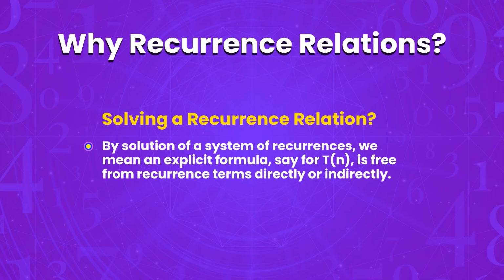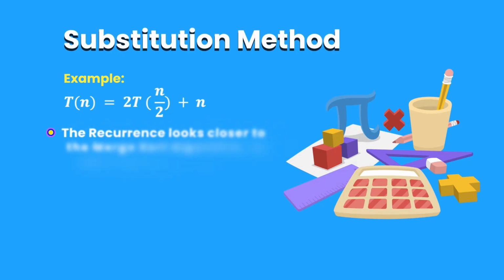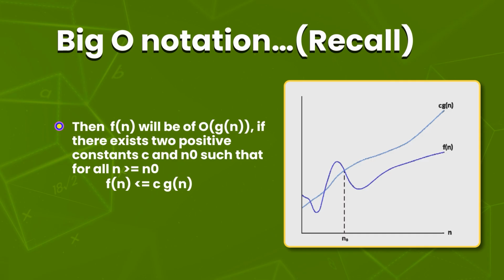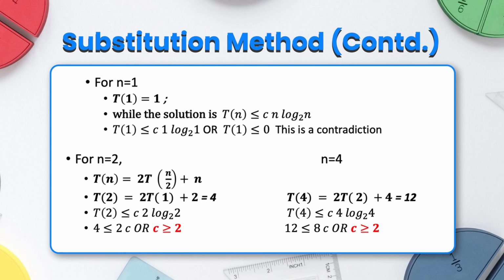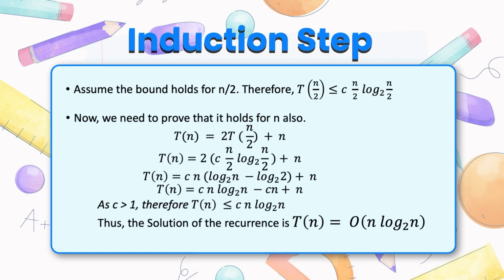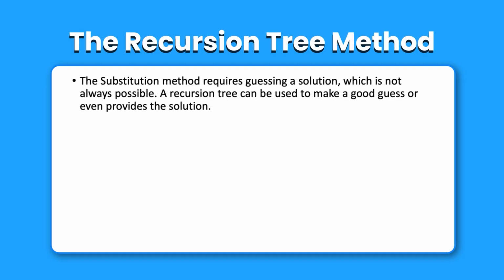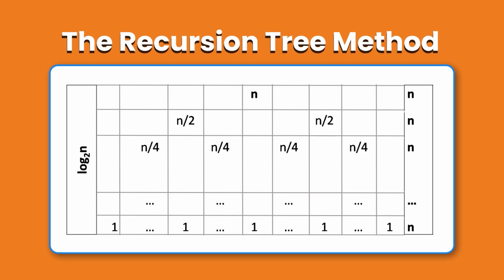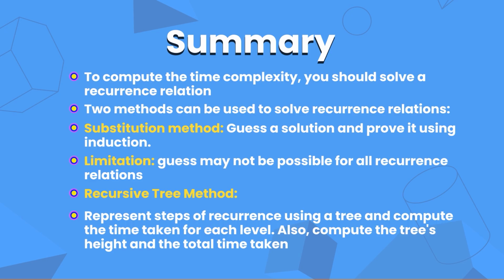Solving Recurrence Relation: Substitution & Recursion Tree Methods